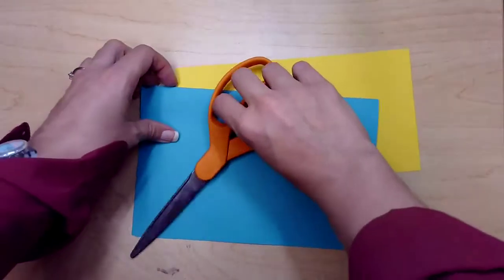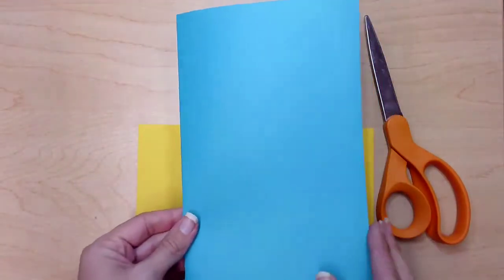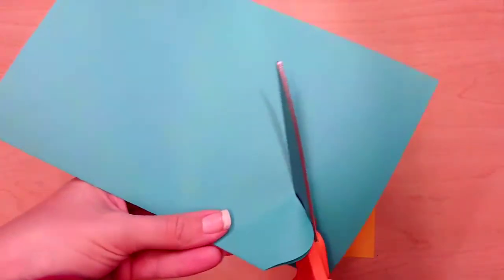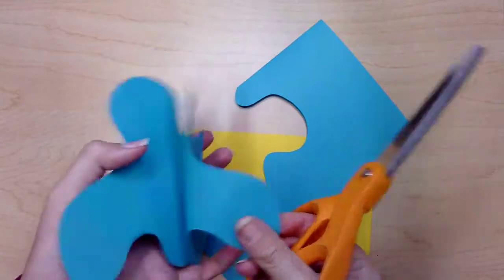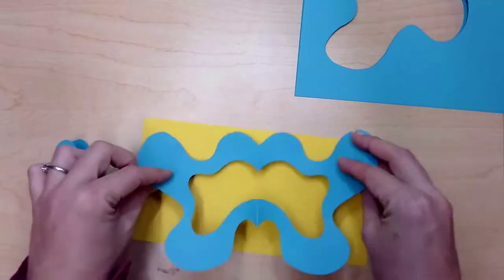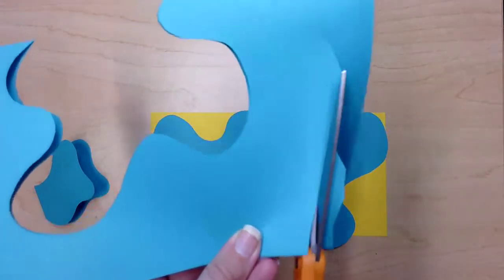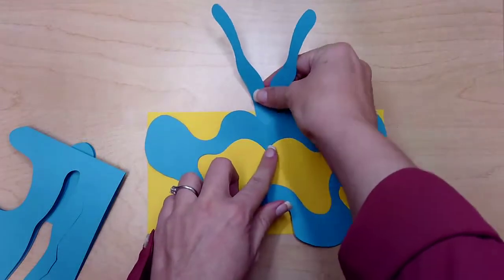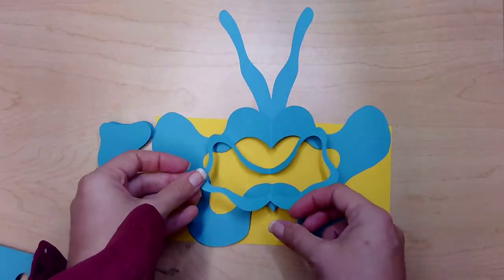Using Scissors Correctly